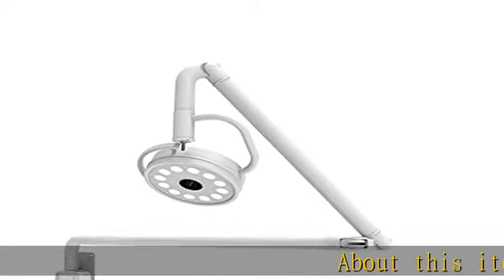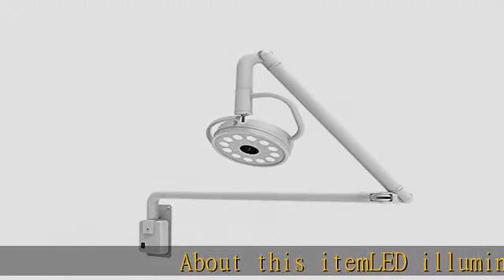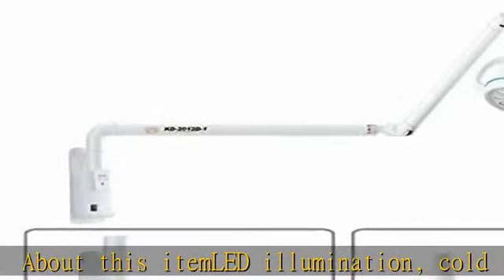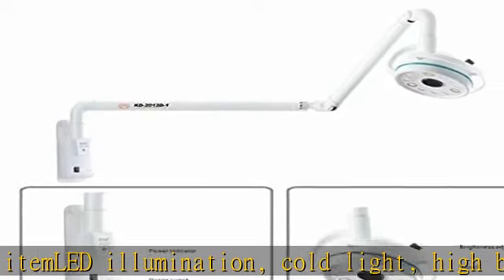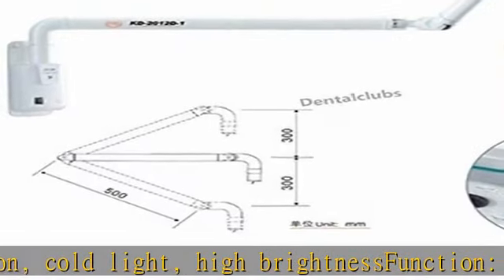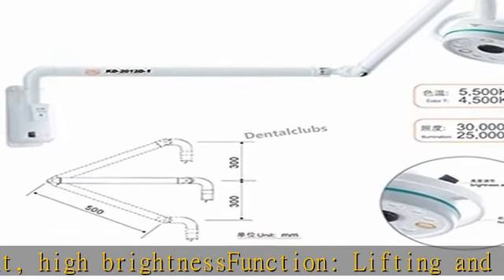Dental Power 36W Hanging LED Surgical Medical Exam Light Shadowless Lamp KD-2012D-1